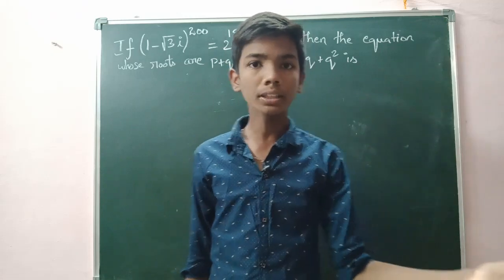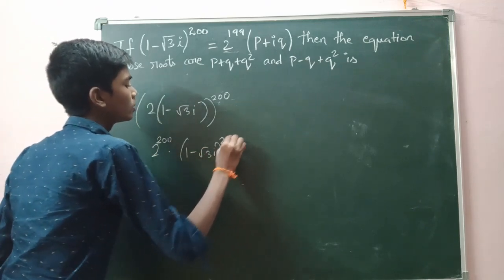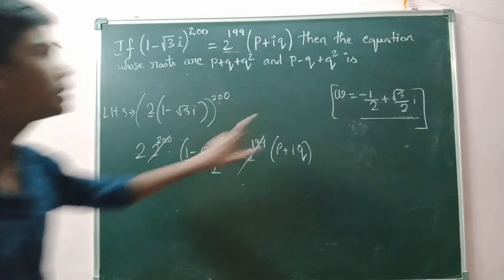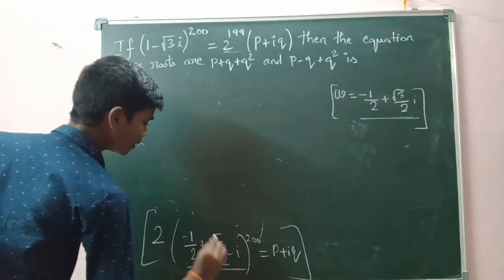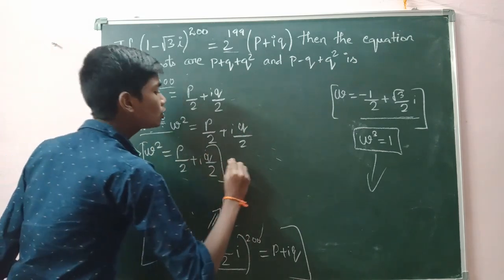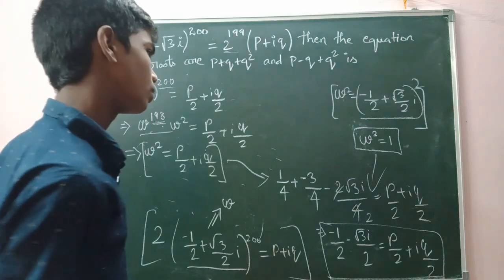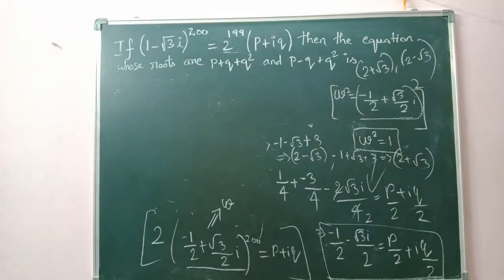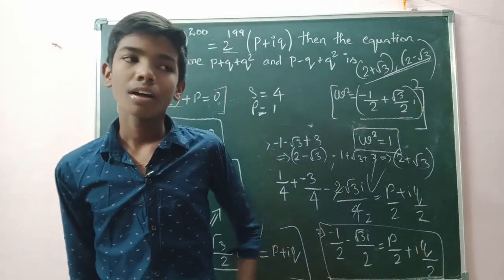JEE MAINS 2023 Question (Complex numbers & Quadratic equations) JEE🚀💫🔥